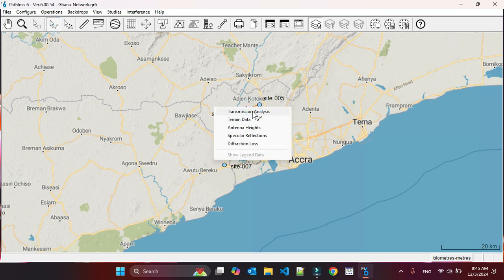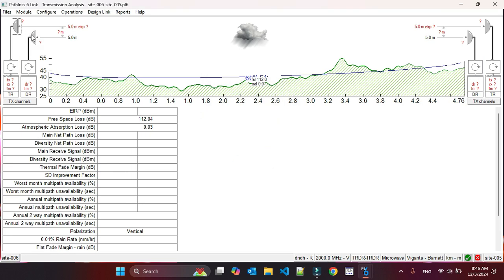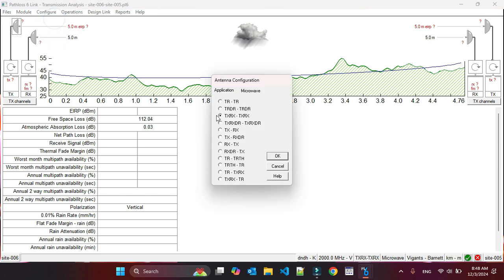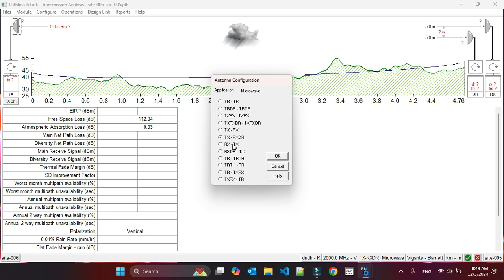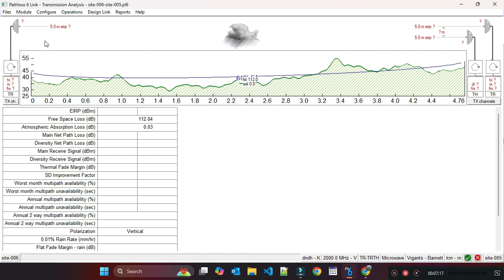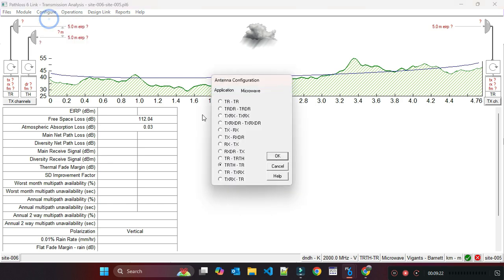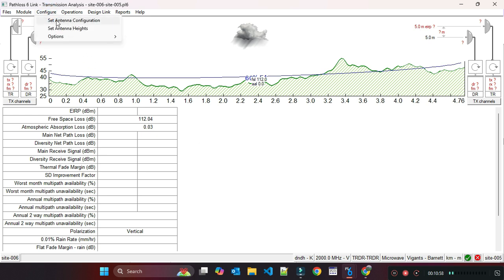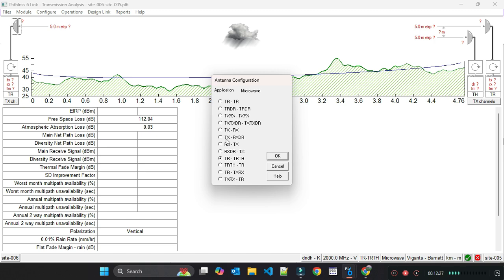Lesson-21 Antenna Configurations English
In this video we will learn different Antenna configurations and their uses.